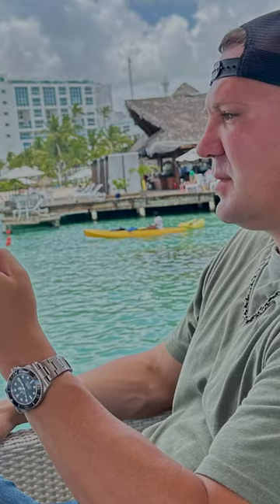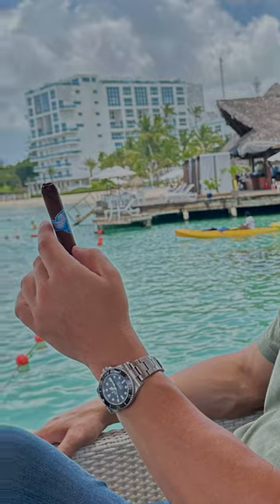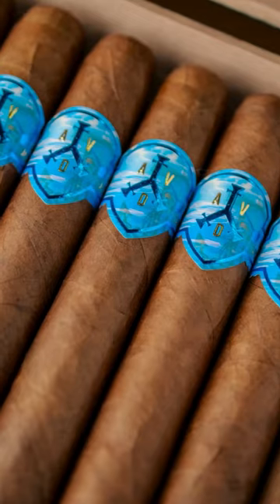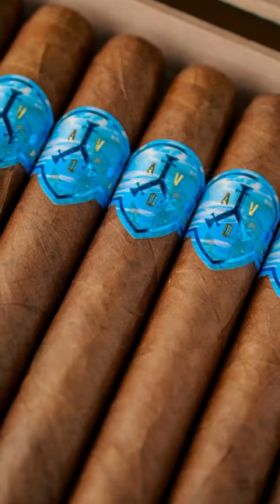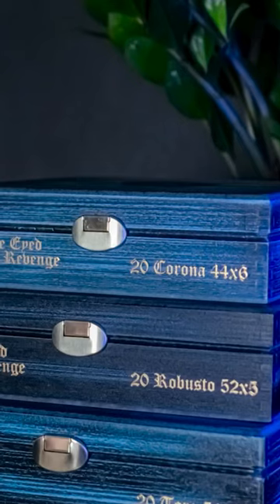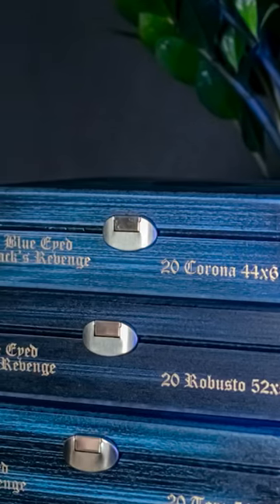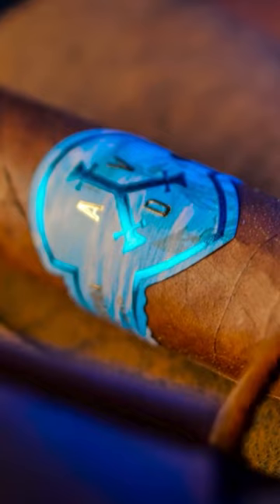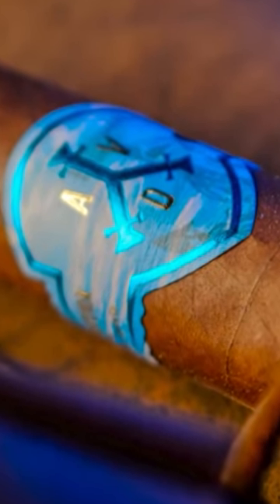ADVentura Blue Eyed Jack Release